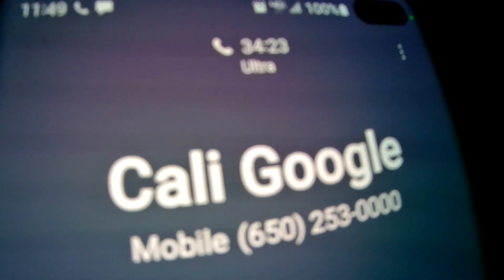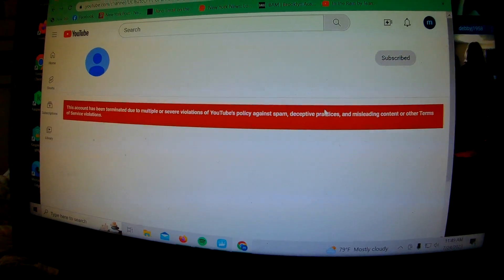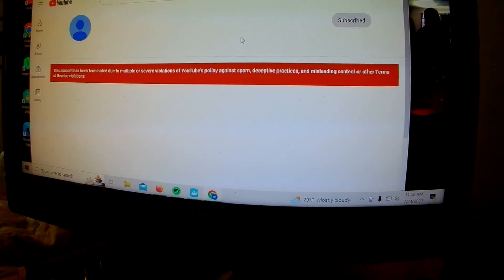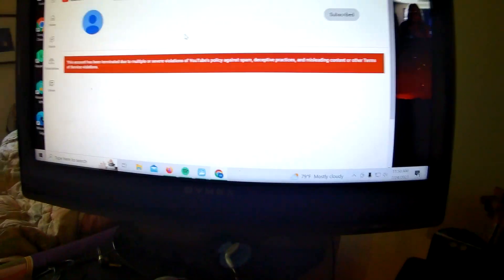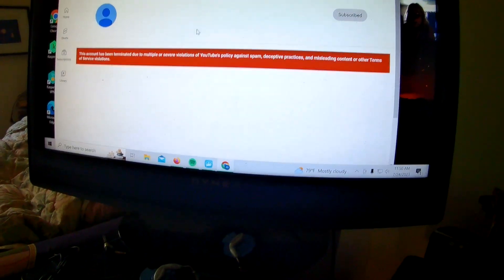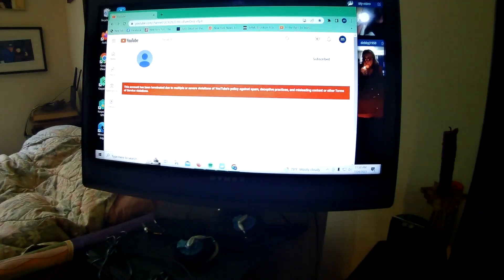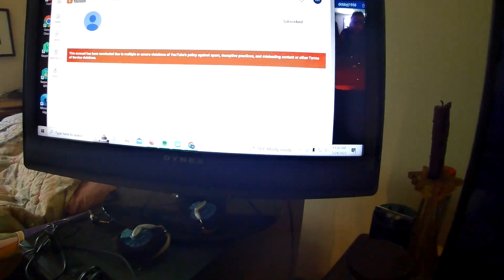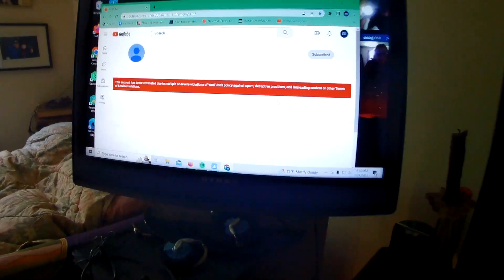goolge part one217 024